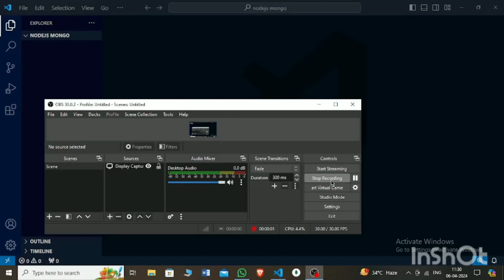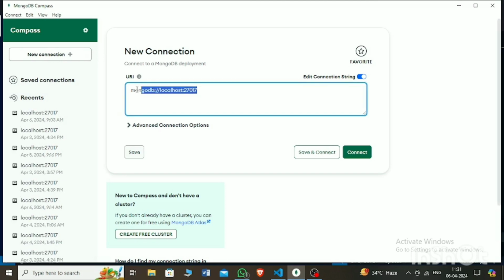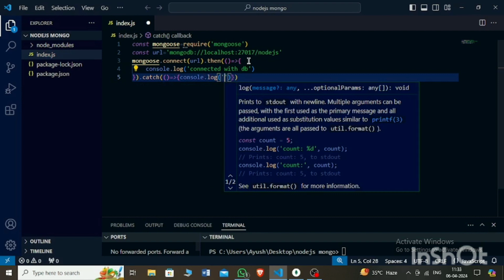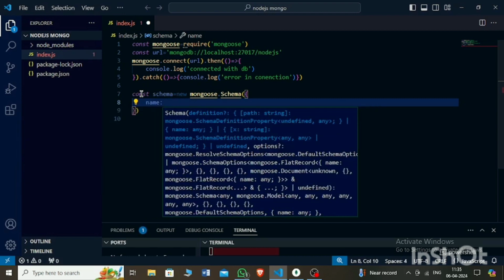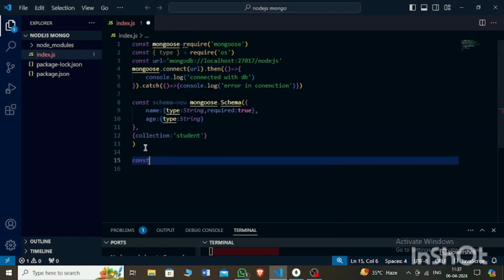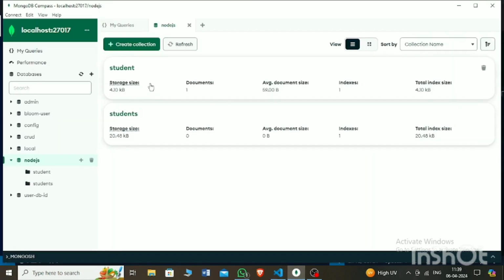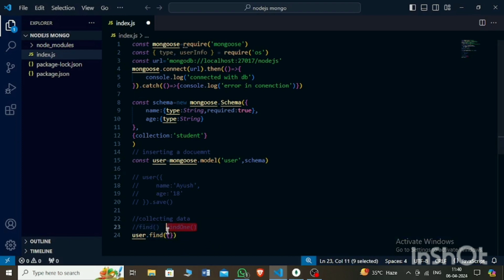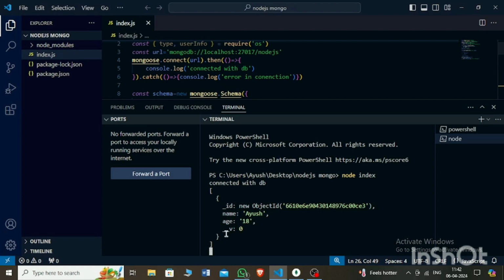Establishing Connection🤝 With MYSQL DB Using NODEJS ❣️